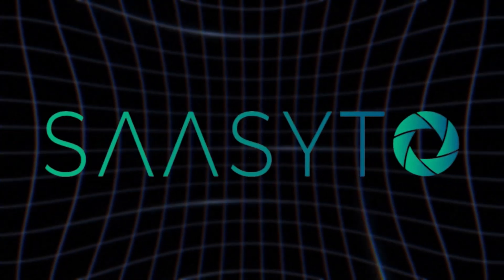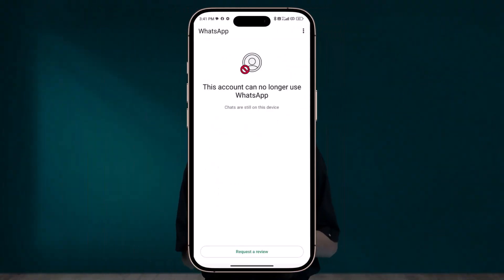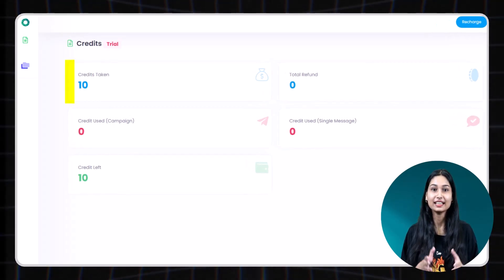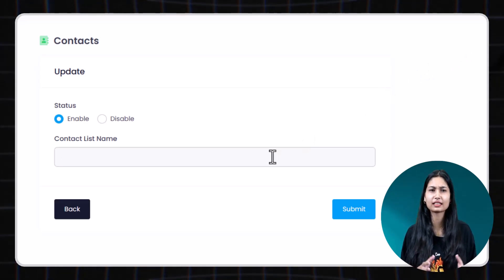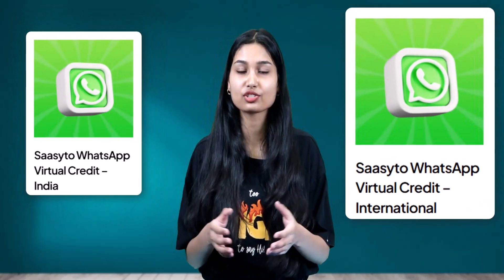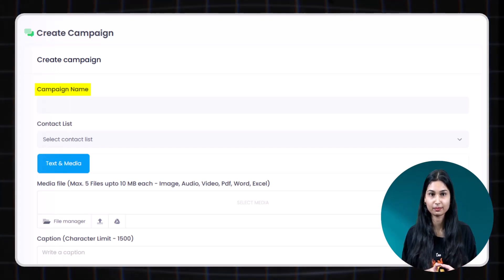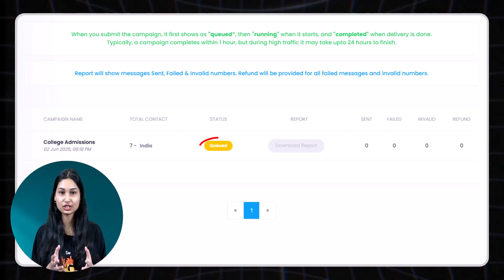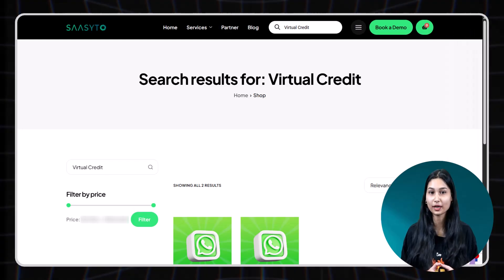Send Unlimited WhatsApp Messages via Random Virtual Number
Learn how to send unlimited WhatsApp messages using Saasyto's virtual number, without the risk of having your personal number banned.

About Saasyto:
Saasyto, an official Meta Tech provider, specializes in WhatsApp marketing and automation services. It also offers a comprehensive suite of solutions, including databases, premium subscriptions for LinkedIn, Microsoft Office, and more.

Your Query:
WhatsApp broadcast message without save number
How to send Bulk messages on WhatsApp Business
Bulk WhatsApp message without saving number
How to send Bulk messages on WhatsApp free
WhatsApp Bulk message Sender free tool
Bulk WhatsApp message from excel free
WhatsApp marketing software kya hai
Bulk WhatsApp message kaise bheje
WhatsApp Bulk message marketing
Bulk WhatsApp marketing software
WhatsApp Bulk message software
Bulk WhatsApp message sender